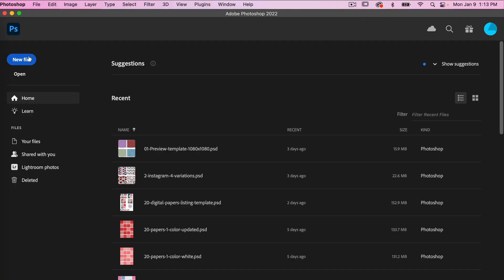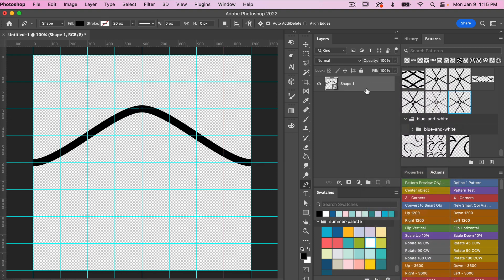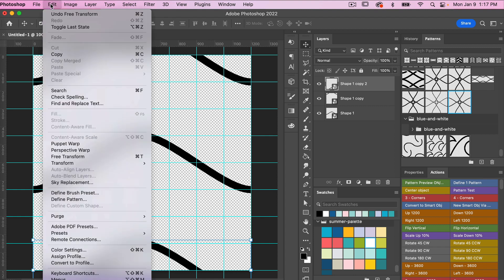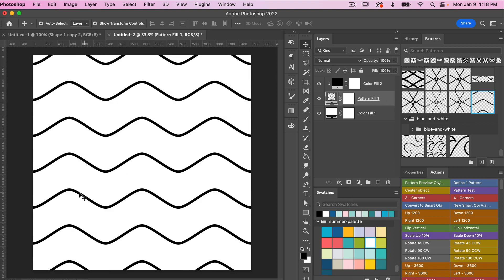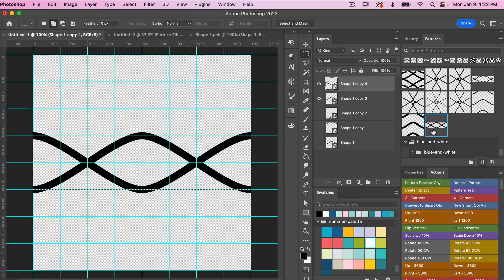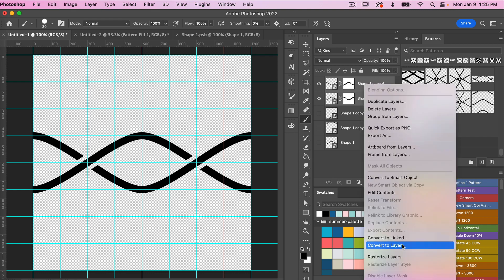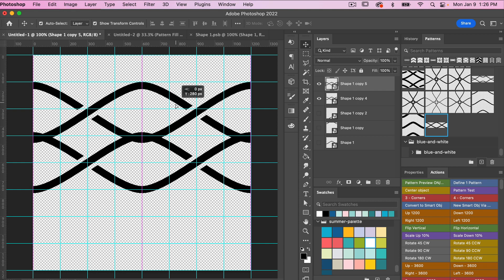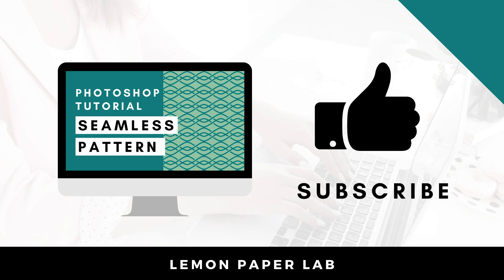Wavy Seamless Pattern Photoshop Tutorial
Learn how to create a fun seamless wavy pattern in Adobe Photoshop.

In this tutorial I will show you how to create a wave effect to design 3 different patterns.

In this tutorial I use my Photoshop actions for pattern design. I use these actions all the time when creating patterns in Photoshop

LET’S CONNECT!